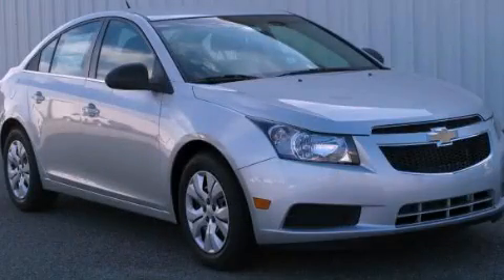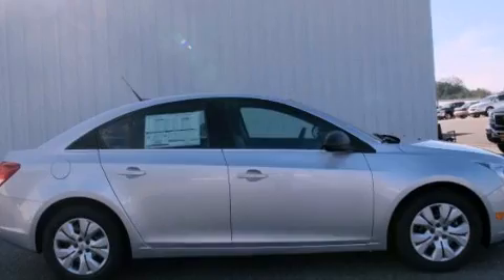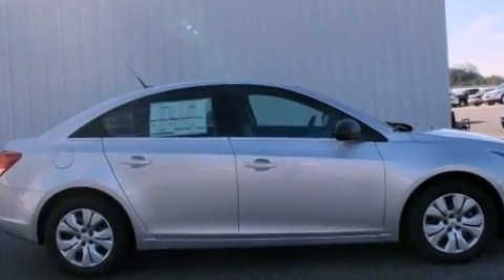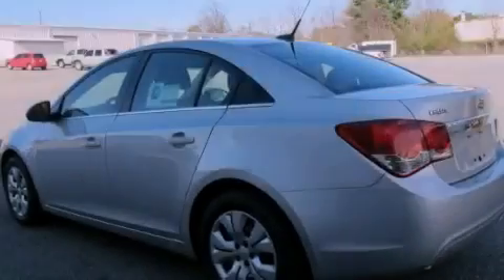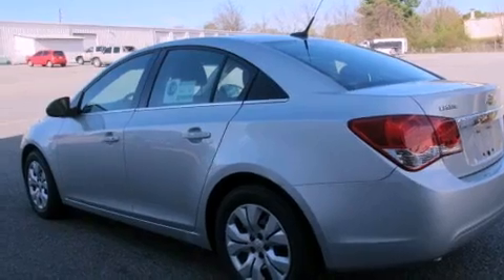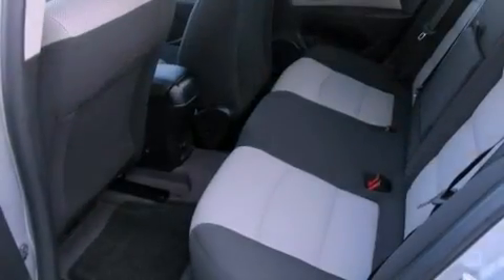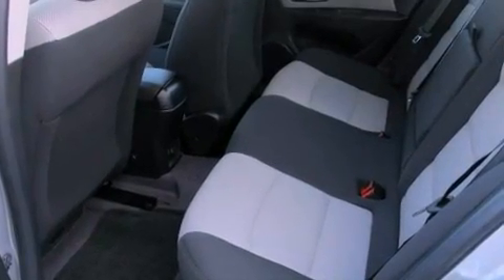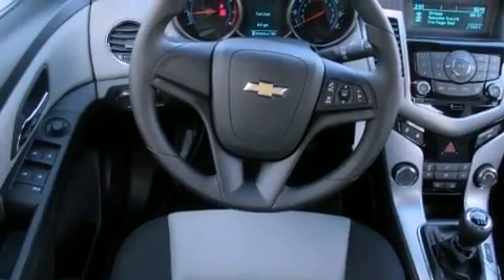2012 Chevrolet Cruze Gainesville GA 30501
Year : 2012
 Make : Chevrolet
 Model : Cruze
 Engine : Gas I4 1.8L/110

 Exterior : Silver Ice Metallic

 2115 Browns Bridge Road
 Gainesville , GA 30501
 2012 Chevrolet Cruze Gainesville GA